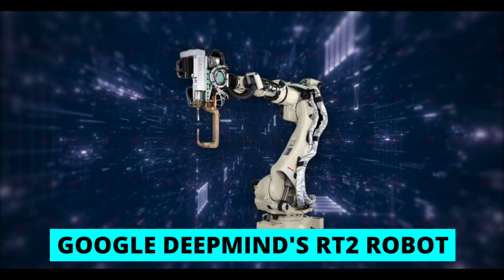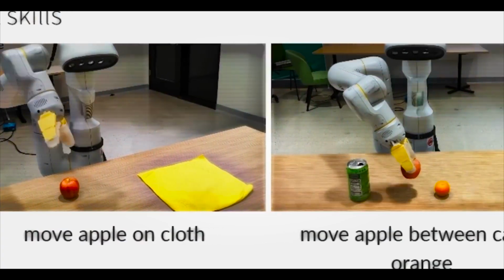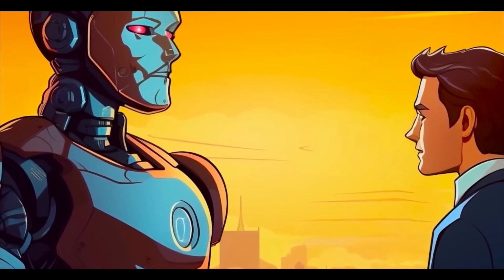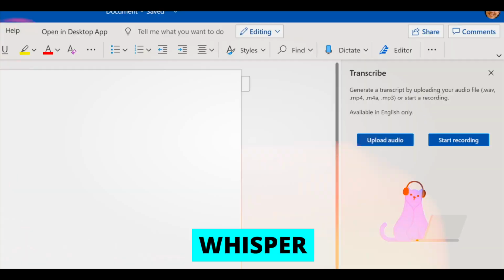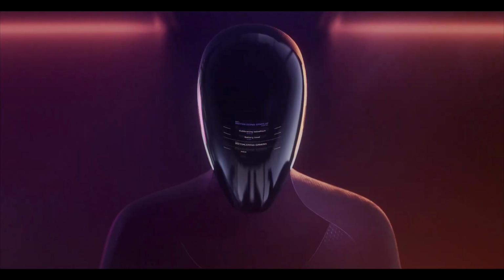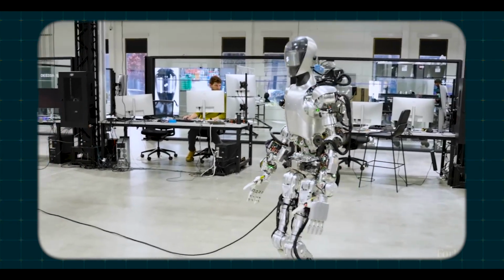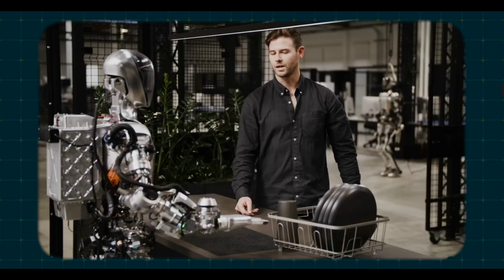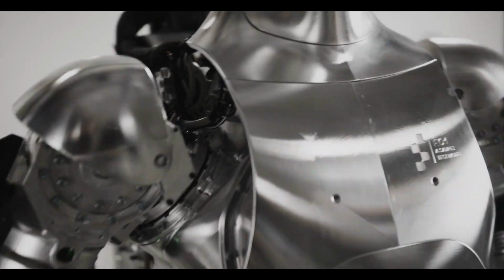Revolutionary 'AGI Robot' from OpenAI Unleashes Unbelievable NEW Skills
When the best at robots and the best at artificial intelligence work together, what do you get? Now get ready for a big surprise! Figure AI and OpenAI have worked together to make something truly groundbreaking. Our work together is going to change AI and robots in ways we've never seen before! Let's talk about something really cool: metal and neural networks working together. This is very important! Figure One can tell you a lot about their surroundings when you talk to them. They can point out things, like a rack of cups or a red apple, to help you understand. That's when they start doing what you asked for without any problems, like it's nothing.

We cover everything, from robotics to deep learning. Your knowledge and awareness of this quickly changing topic will increase as a result of the insightful and unique viewpoints provided in our videos.